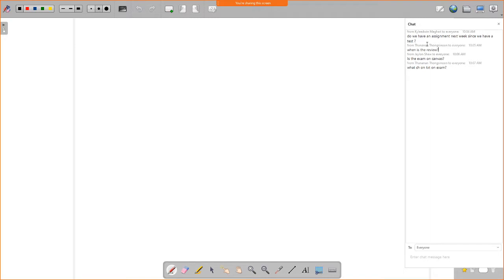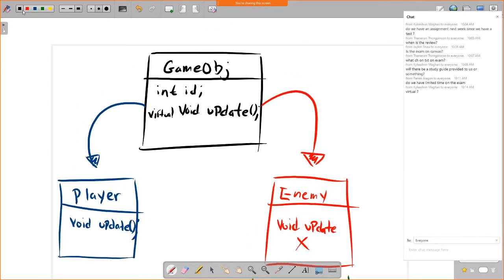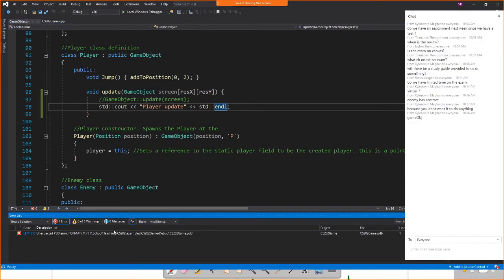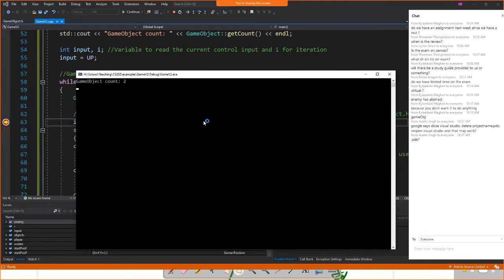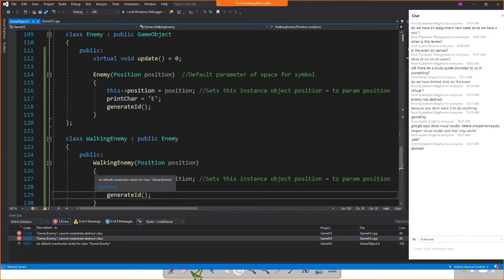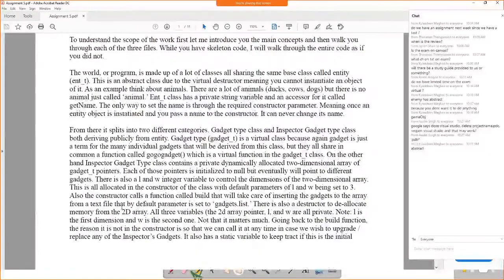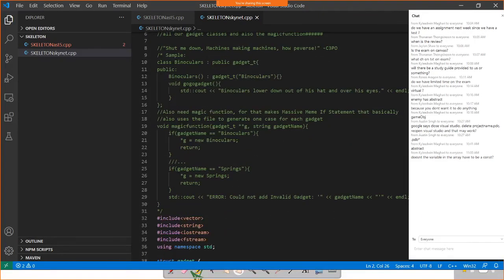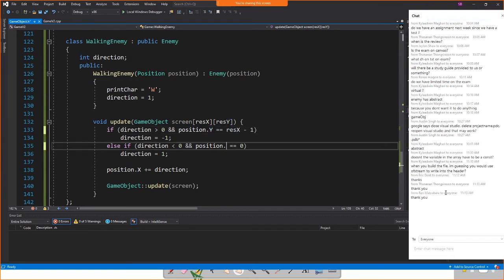CS 202 - Fall 2020 - Lecture 10 (Virtual Function/Abstract Class example, Assignment 5)